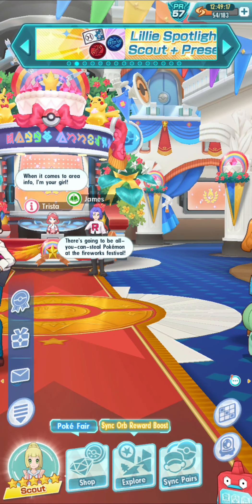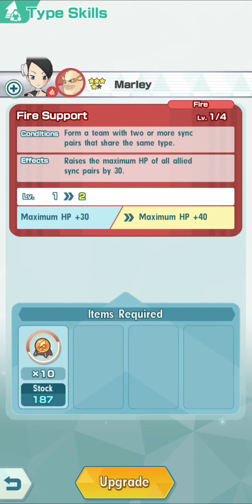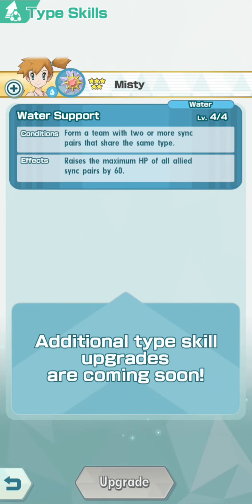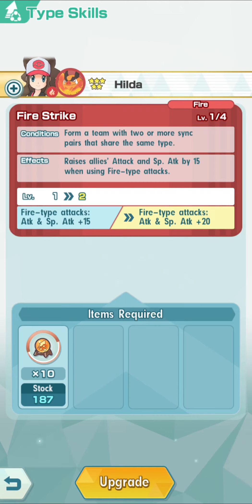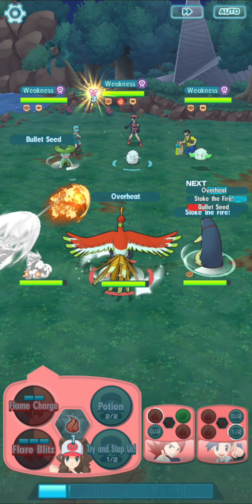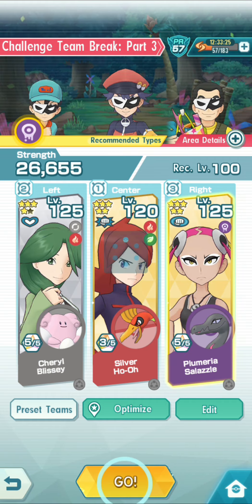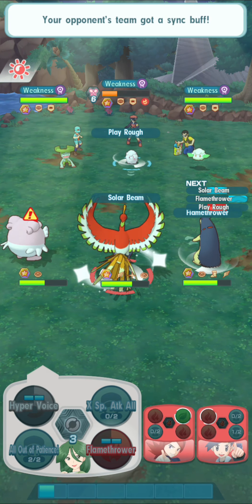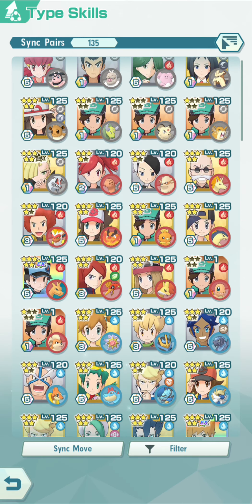Pokemon Masters Ex: ARE THEY WORTH IT???- Type Skills Explained!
I think there has been a general lack of attention being placed on one of the more underrated new mechanics in Pokemon Masters Ex that allows you to boost your sync pairs when creating unique team set ups.

In this video, we take a look at TYPE SKILLS in Pokemon Masters Ex. What are they? How do they work? and are they worth your time (stamina) to upgrade/max out.
We'll learn first hand if type skills make a noticeable difference in performance as we look at the before and after damage output using Lvl1 vs Lvl 4 type skills. We will also clear up some areas of confusion surrounding what benefits from type skills and what does not.

Finally, I'll give you my personal recommendation on what to focus on if/when you do decide to upgrade your pairs!